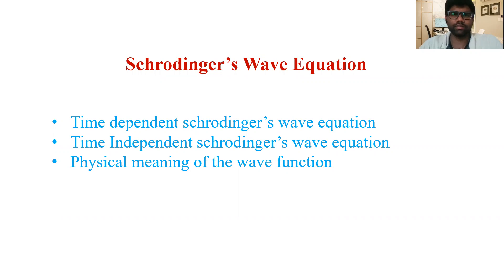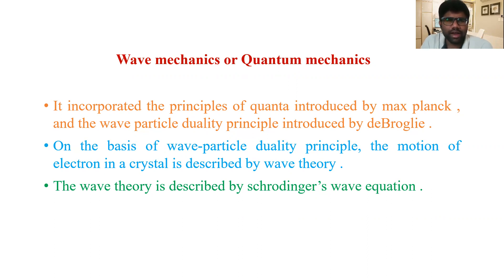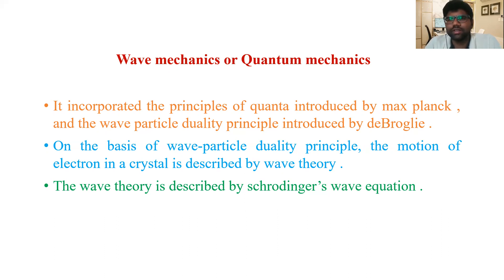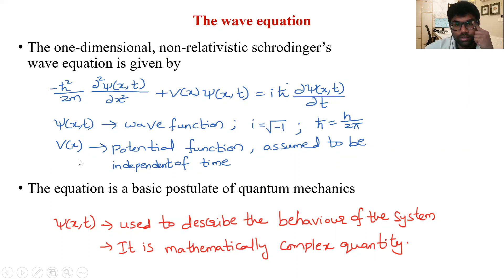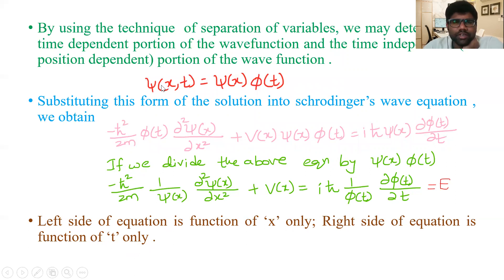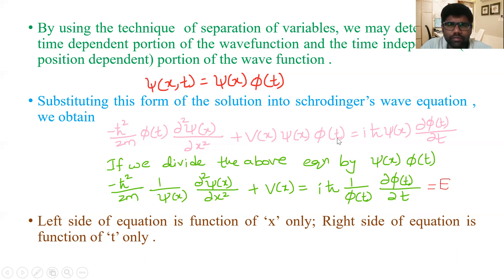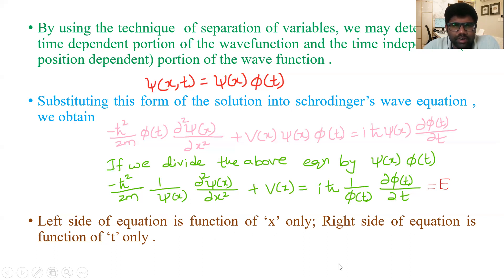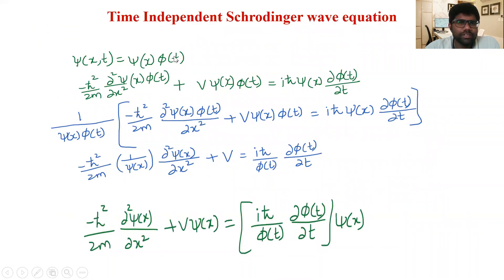Time Independent Schrodinger wave equation